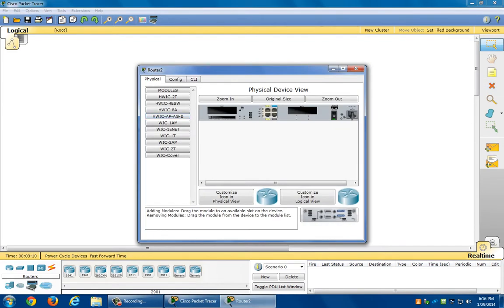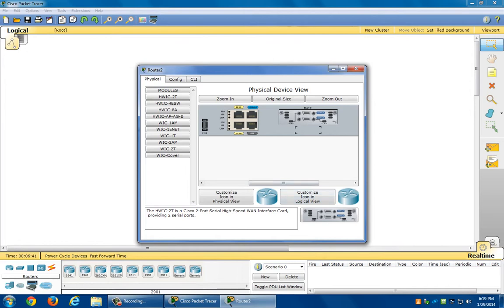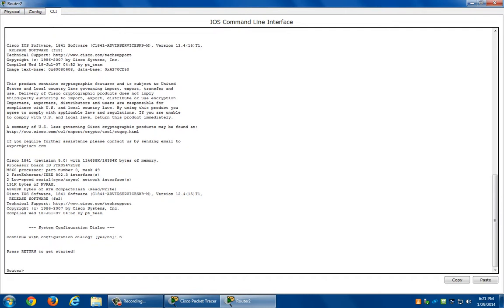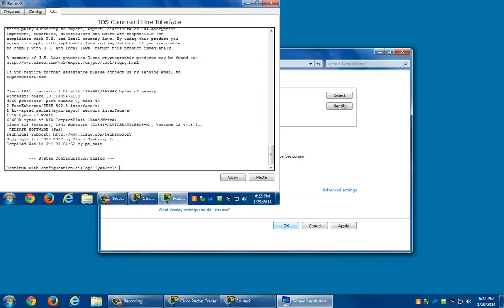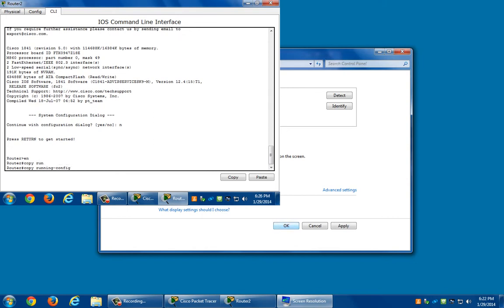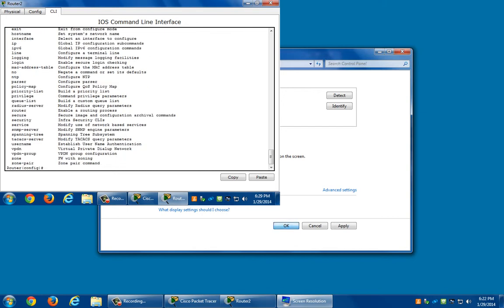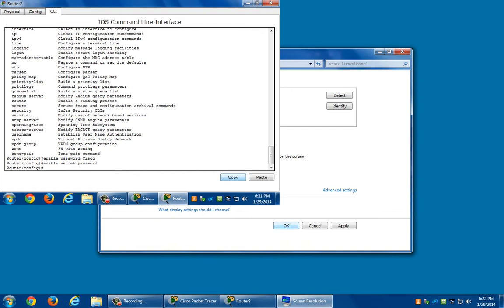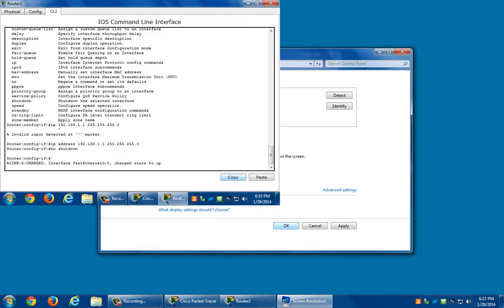intro to rtg lecture 2